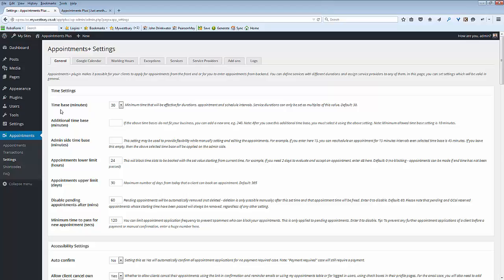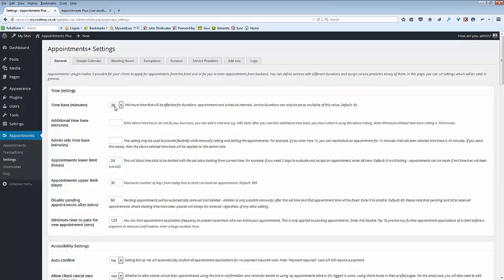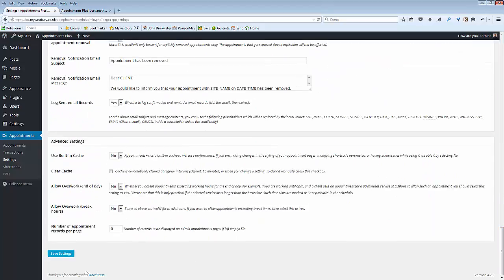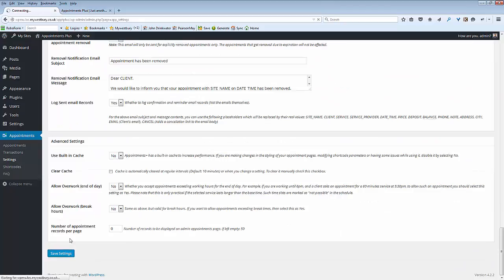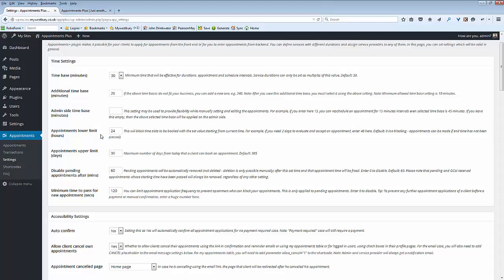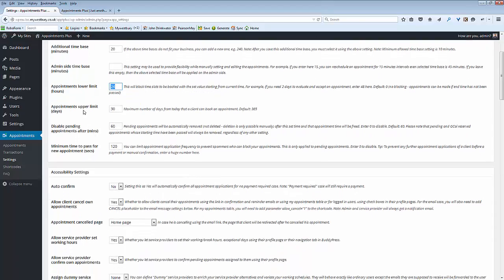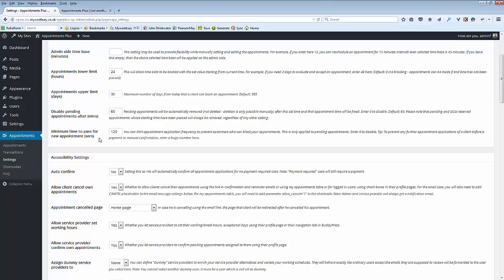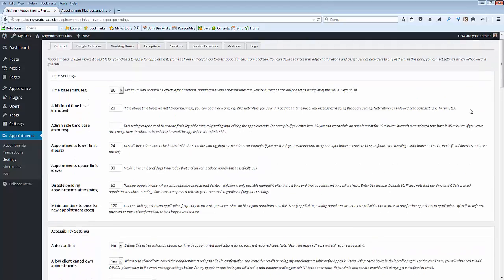settings general time settings